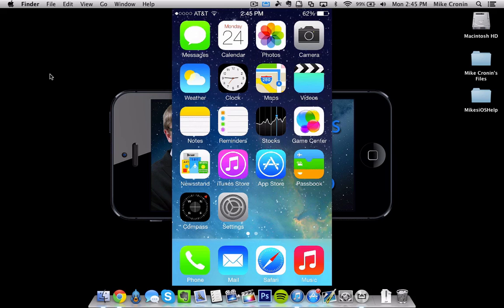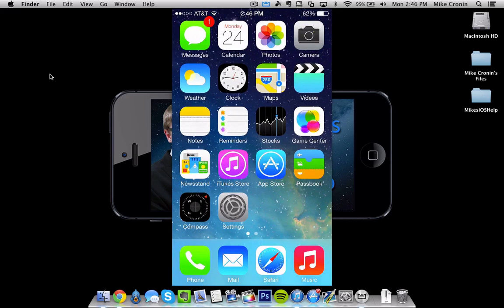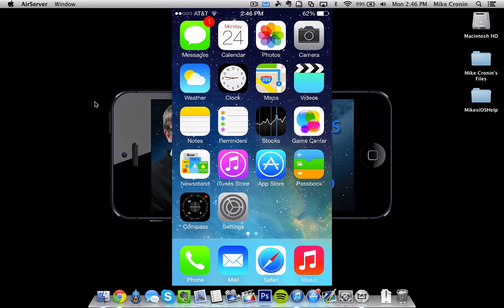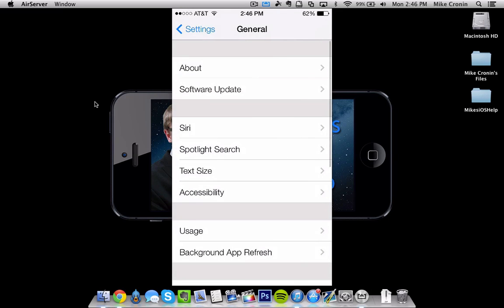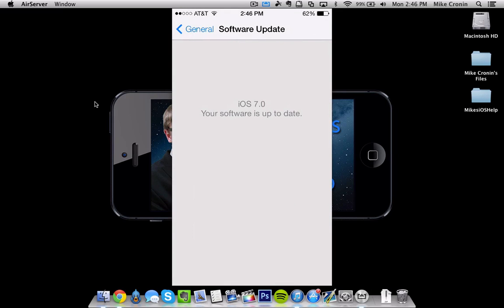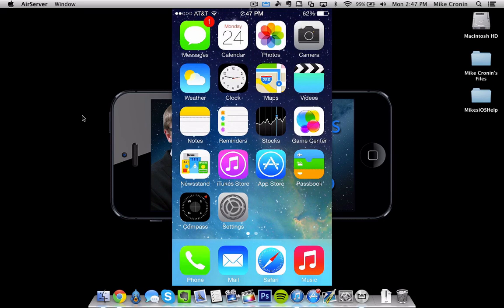iOS 7 Beta 2 Is Out - Download Links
Download iOS 7 Beta 3: *UPDATE 7/23/13: iMZDL is no longer offering iOS 7 beta download links. Please use this site instead

If you already have the beta of iOS 7 on your device, you can go to Settings-General-Software Update to update OTA to the newest beta build!

In this video, I talk about the 2nd beta build of iOS 7 for the iPhone, iPad, and iPod touch.

How did I stream my iPhone screen to my Mac desktop? I used an AirPlay-based program called "AirServer." You can get a free 7-day trial